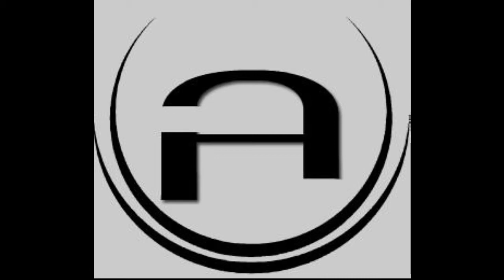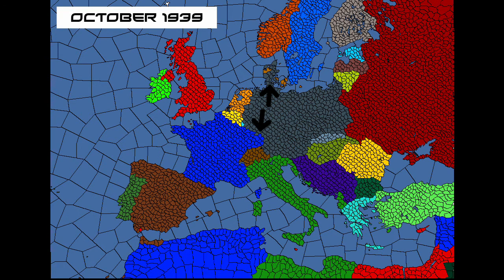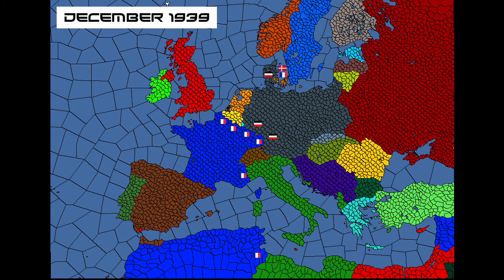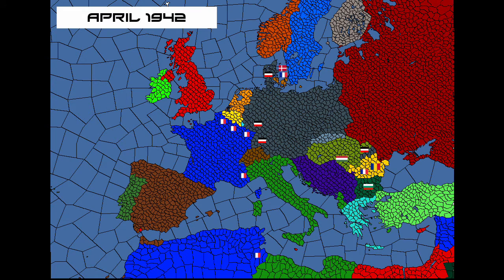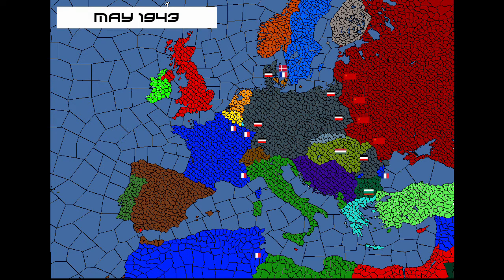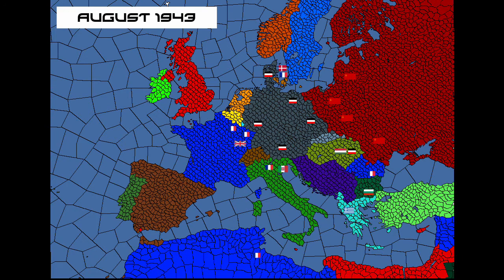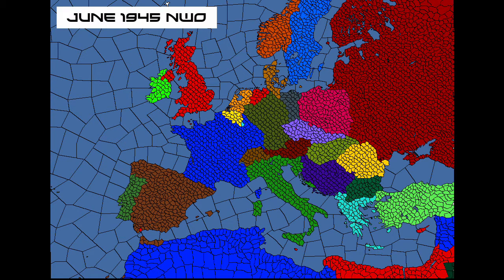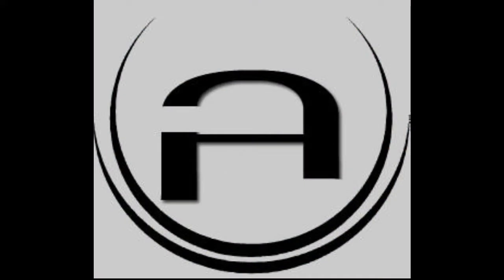HOI3 (France) After Action Report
Let's Analyze our Play Through of Hearts of Iron 3 as France!

We accomplished our goals, while not really being strong enough to take on the Soviet Union. Germany was kept weak through our actions, which led to an easy victory for the Soviet Union and a very strong Comintern.

Hearts of Iron 3 was published by Paradox Interactive and developed by Paradox Development. It was released in August of 2009.

The new Hearts of Iron 4 is currently in development, with a likely release date set for 2016.